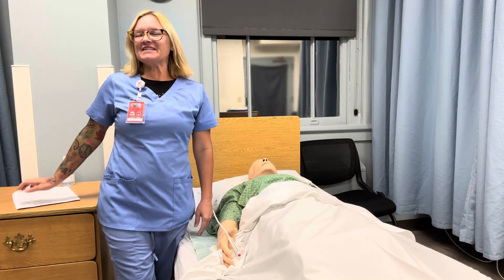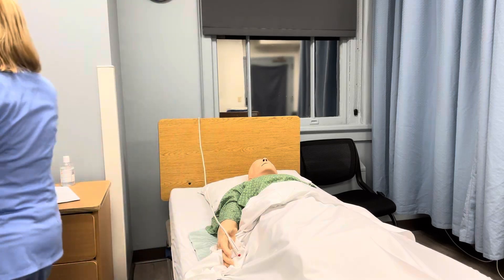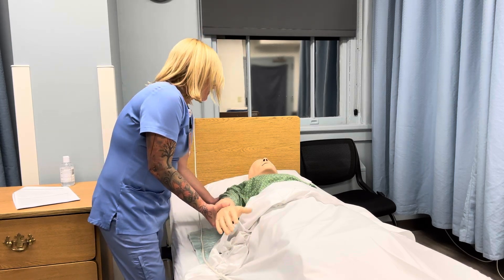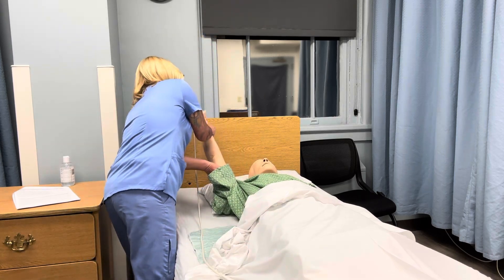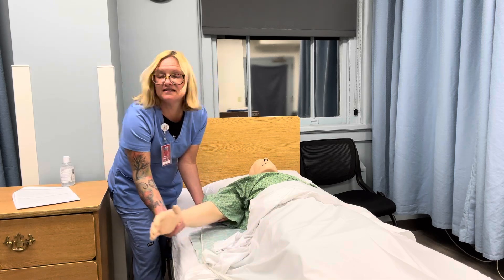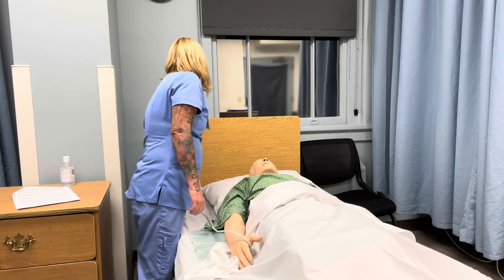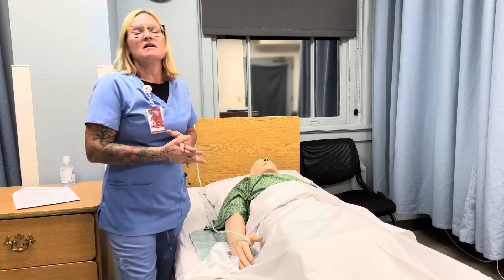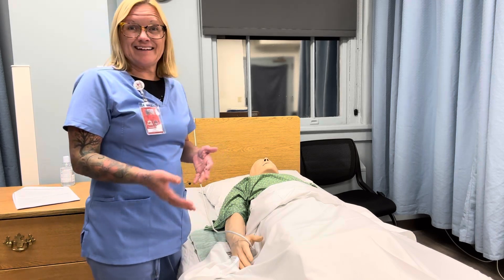CNA Skill: ROM Of One Shoulder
CNA TESTABLE SKILLS
Credentia
ROM